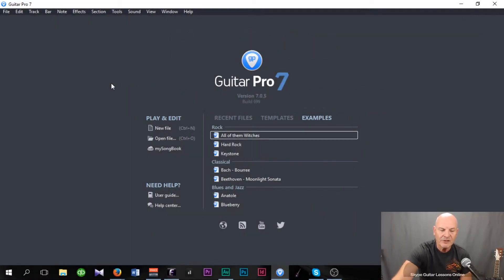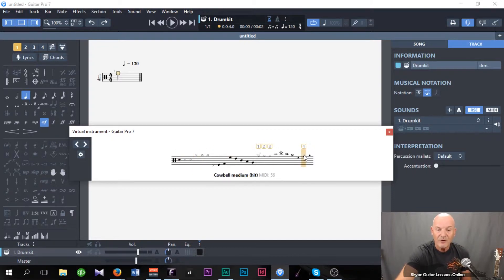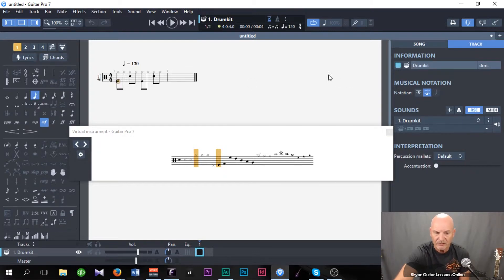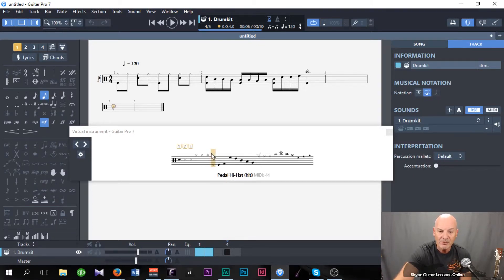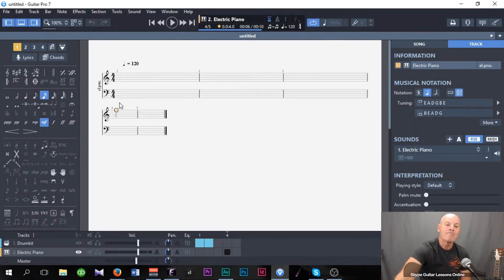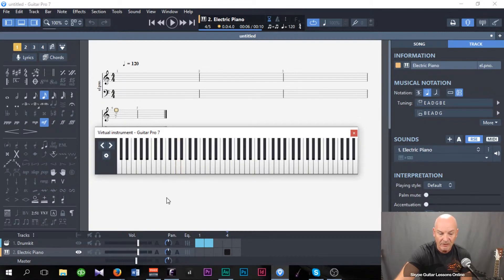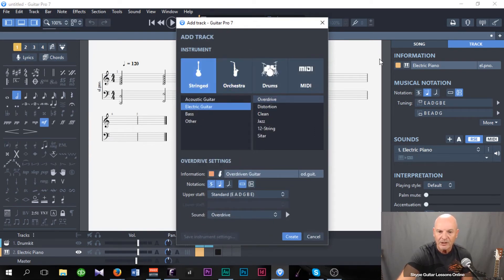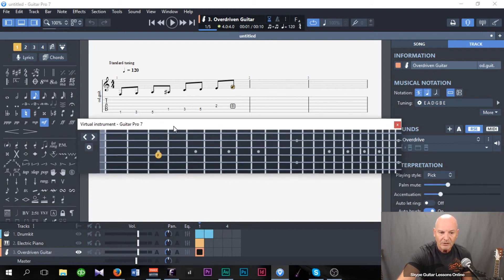Guitar Pro 7 Tutorial How To Edit Using Virtual Instruments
The tutorial demonstrates how to edit information in a drum and keyboard track using the virtual instrument window.

You can now create intricate drum tracks in Guitar pro 7.  You cam also edit existing drum tracks from your downloaded files.

I also show you how you can use the virtual guitar window to quickly edit and score tracks.

Now everyone who is new to using the tab editing software can start to use the program very quickly using my guides and tutorials.